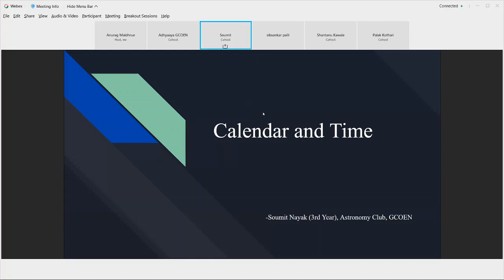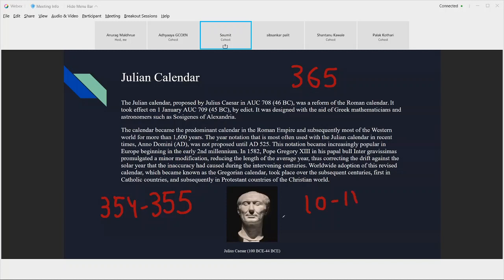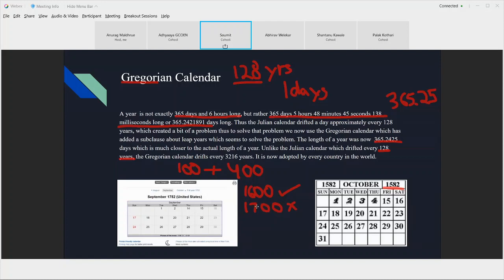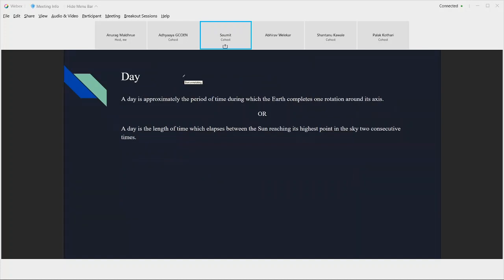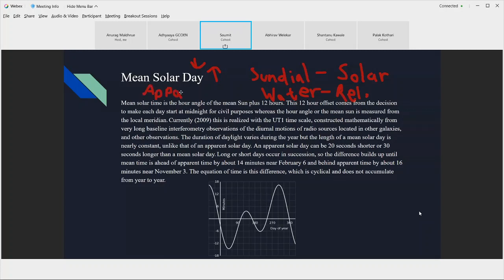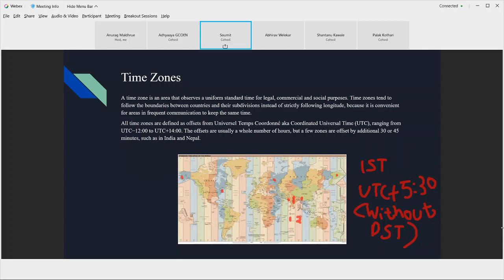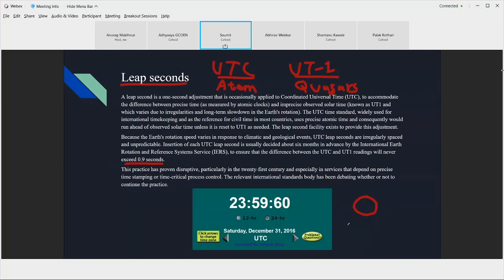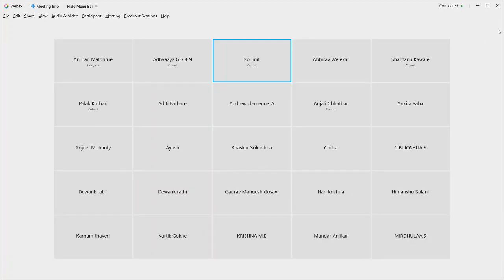Calender and Time - by Soumit Nayak - STARGAZE 2021 (DAY 1 - Session 4)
This is one of the session of STARGAZE 2021 Online Workshop organized by Astronomy Club of Government College of Engineering, Nagpur.